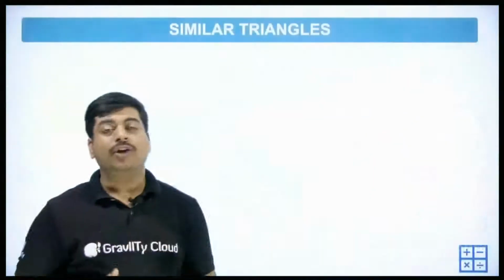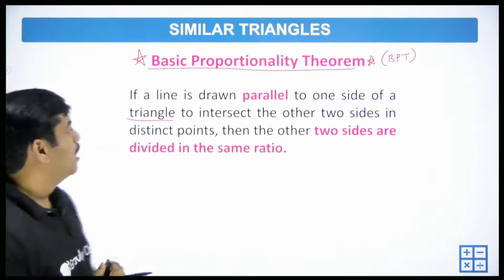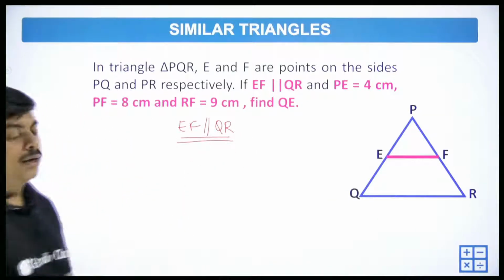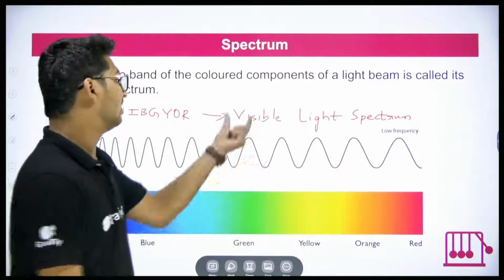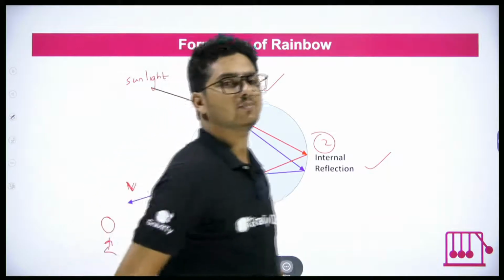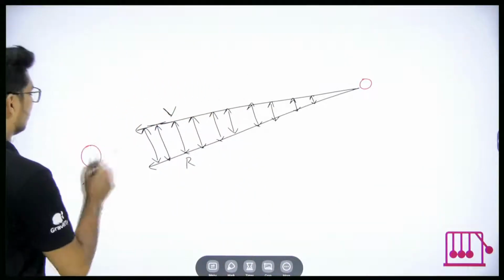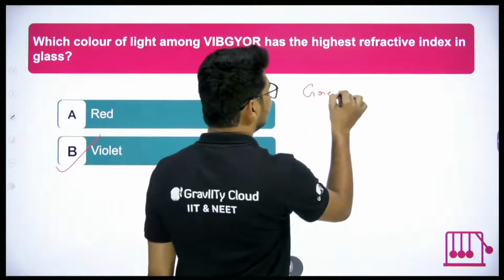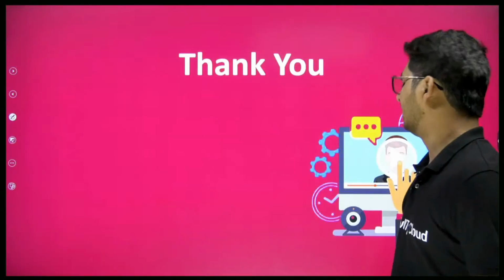Similar Triangles | Class 10 | Maths | CBSE, ICSE, NTSE, Olympiad, IIT & NEET Foundation